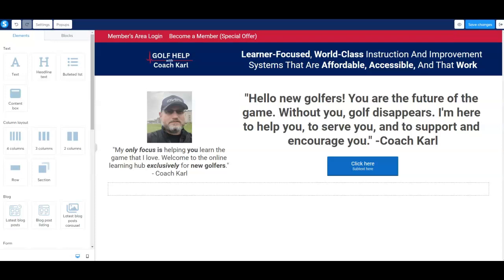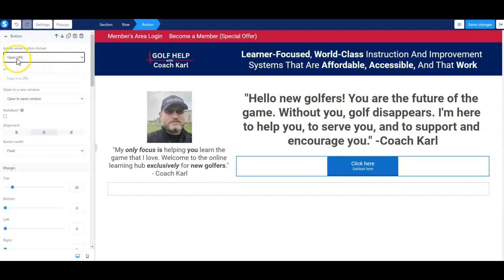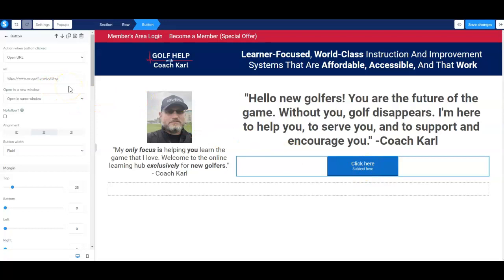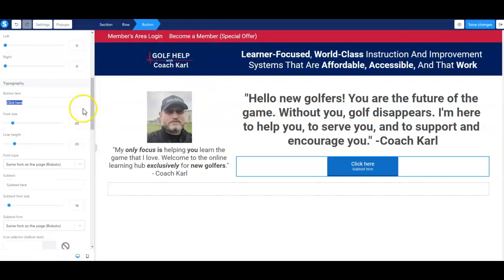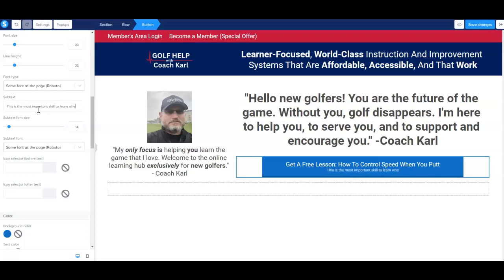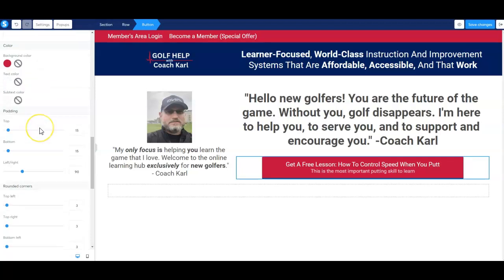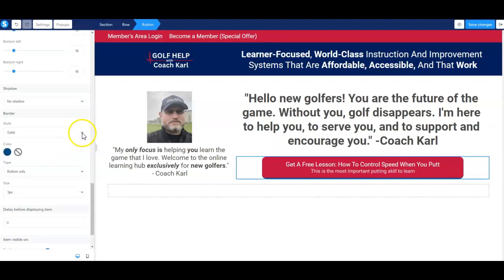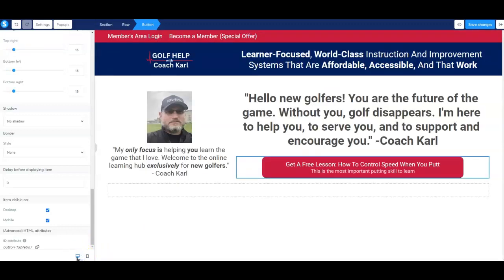System.io Homepage: Buttons (homepage part 5)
Buttons are a good way to send visitors to places you wan them to visit, like your sales funnels.

If you want to try Systeme.io, here’s my link to that

After a year of working daily inside of Clickfunnels, I know how good it is. But, it's also a price point that is not entirely comfortable for me at the moment, and so I went looking for an alternative. I found systeme.io and I am moving my sites and funnels over to this new platform. In this video series I document that switch. In almost every video, you are seeing me experience systeme.io for the first time -- this is kind of like a grand unboxing of systeme.io and you get to see it as I do, in the same moment that I do. My experience building about 100 funnels and 2 funnel-hubs in Clickfunnels helps me to feel comfortable inside of systeme.io and so it may look like I know everything about it. I don't! And in the videos you'll see me get stumped, make mistakes, find work-arounds, have to stop, research, and come back, and basically learn how to use while recording it all live. Whoa, I've created my own reality show :) Building sites and funnels is not very difficult, but there is a learning curve. If you're new to this, that's great. Watch the videos, and rewatch them. One feature that I relied on inside of Clickfunnels was the extensive video training library that came with my subscription. Often I had those videos open on one screen while I was building on another, and I would learn something, hit pause, do that thing, and then watch the next couple minutes, pause, do, and repeat. A lot. My plan here is to show you everything that I do to make a homepage (what the Clickfunnels world calls a funnel-hub), lead funnels with sales pages, follow up funnels, email campaigns, and customer/membership sites all inside of systeme.io. I'll also show you any 3rd party apps or services you need to make all of this happen. Some of those, I'm sure, I don't yet know that I'll need... I have tried to label the videos in order. Be kind if I'm not 100% accurate with that -- this is my first time doing all of this, and I'm happy to share it if it helps you to grow your business ideas. I might find a more direct way for you to share questions etc. but for now, put those in the comments. Finally, these are not polished, professional shot or produced videos. I use ScreenPal as my video recorder and it's recording my screen as I'm working. So, you might hear cats in the background, or my kids might come in and talk with me... And that's all just part of the adventure.